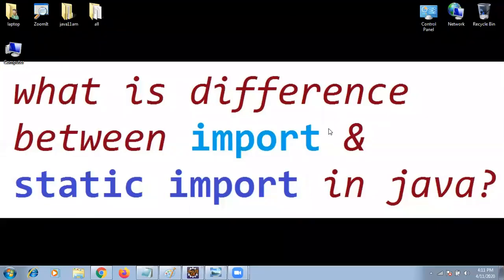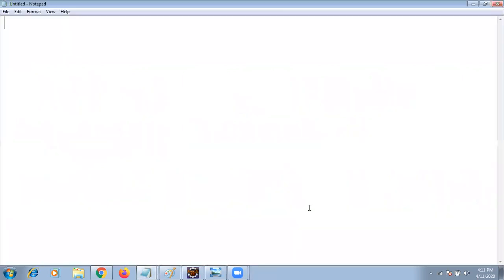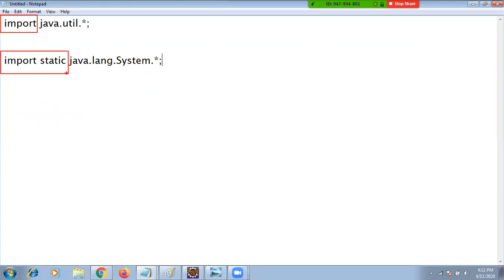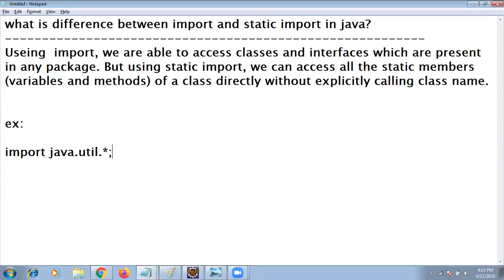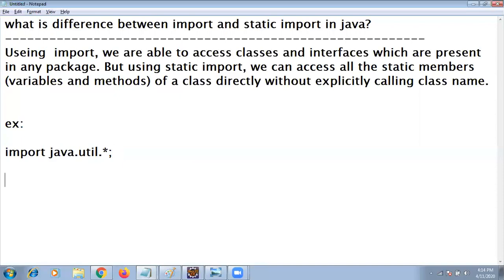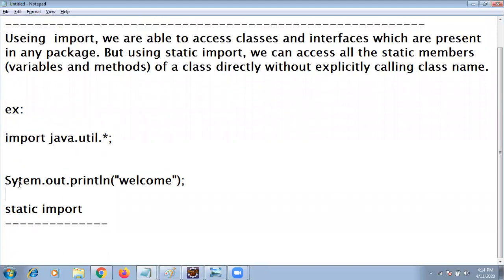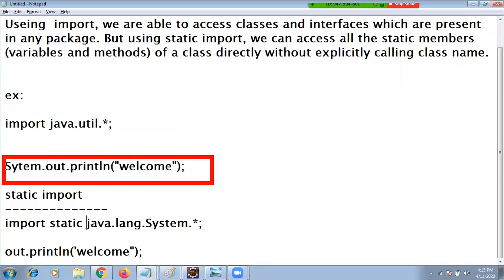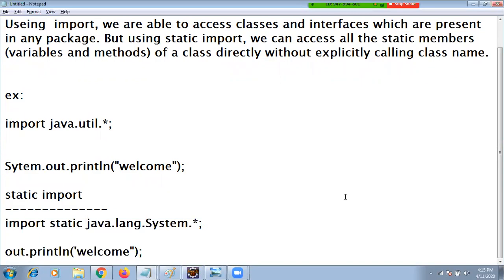what is difference between import and static import in java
Useing  import, we are able to access classes and interfaces which are present in any package. But using static import, we can access all the static members (variables and methods) of a class directly without explicitly calling class name.
ex:
import java.util.*;
Sytem.out.println("welcome");
static import
import static java.lang.System.*;
out.println('welcome");